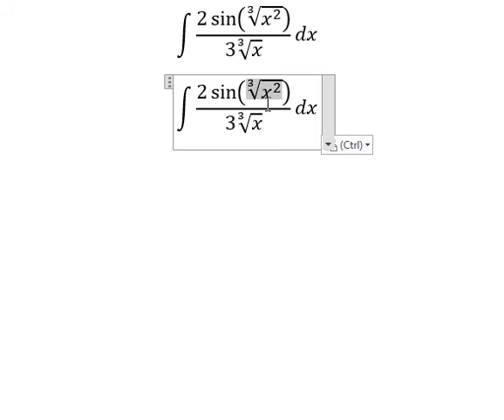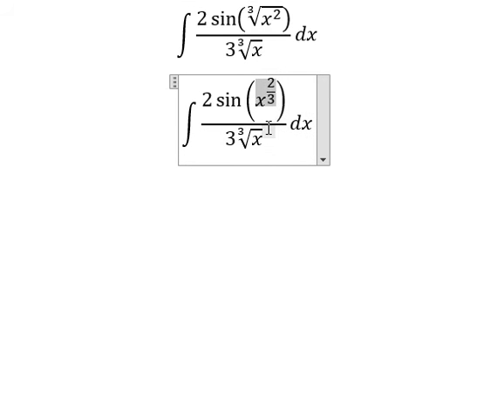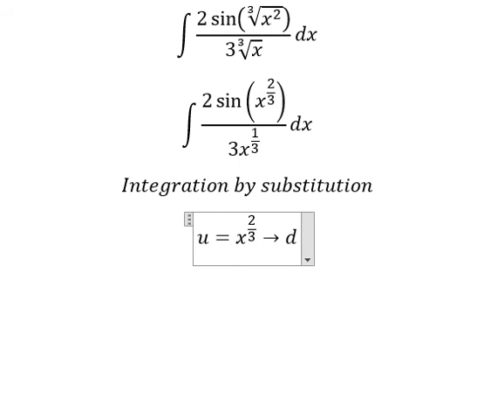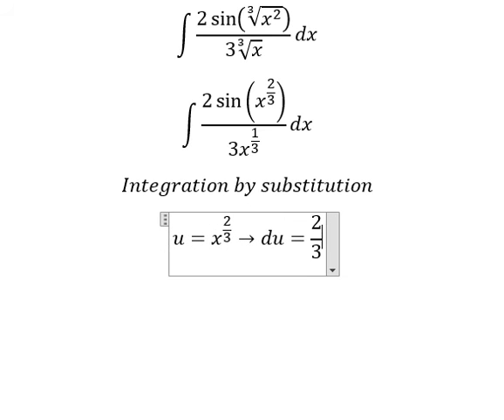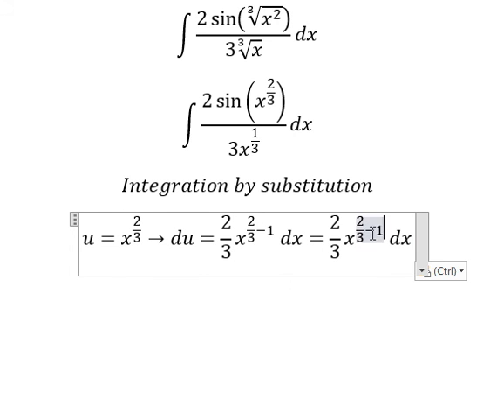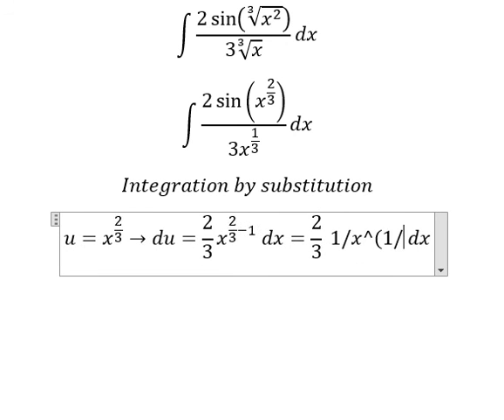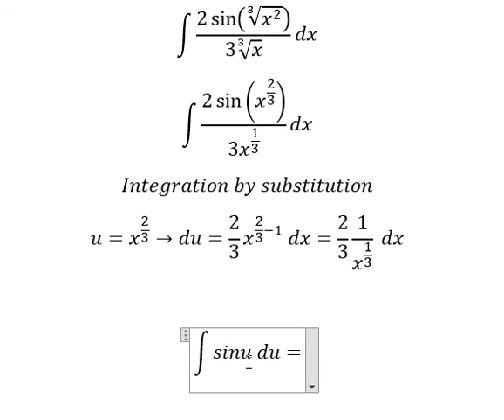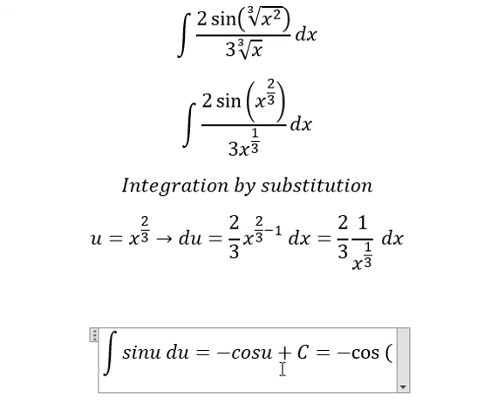Calculus Help: Integral ∫ (2 sin⁡(∛(x^2 )))/(3∛x) dx - Integration by substitution - Techniques